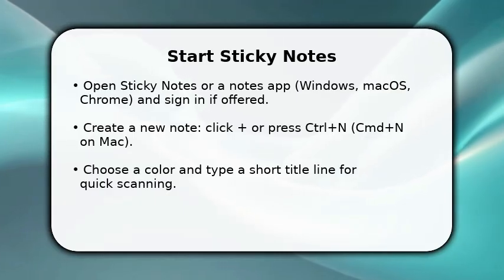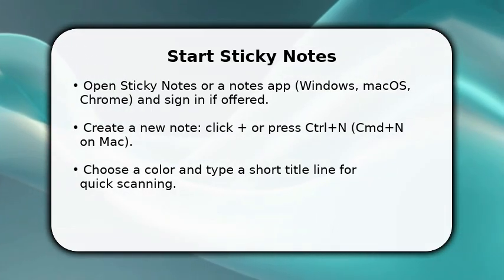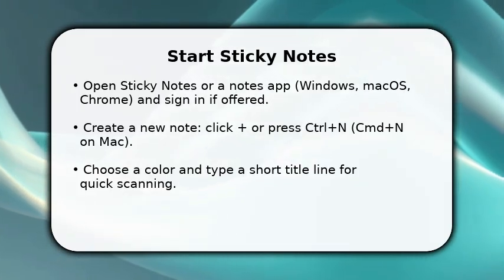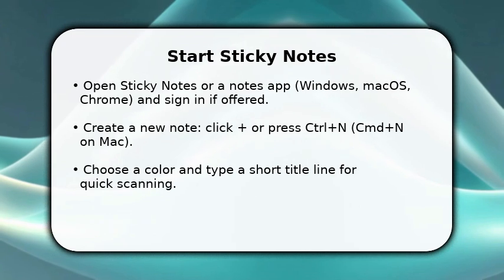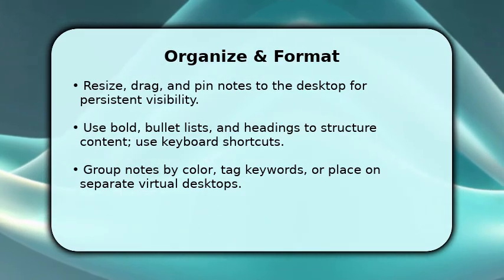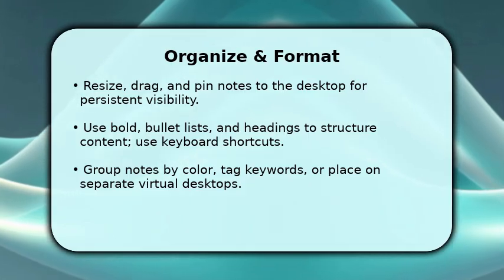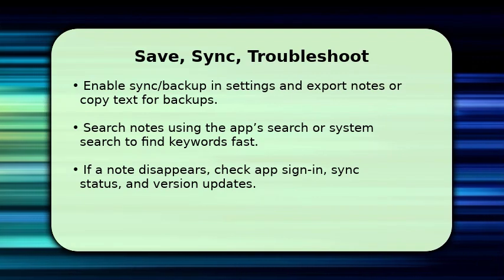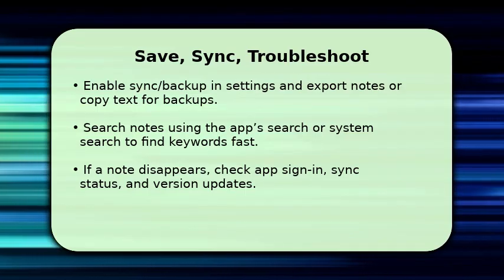How to Use Sticky Notes on Computer - Full Guide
Discover the art of using sticky notes efficiently on your computer. This comprehensive guide covers various methods, including organizing tasks and enhancing productivity with digital note-taking tools integrated into modern operating systems.